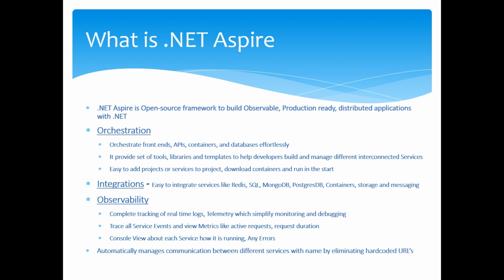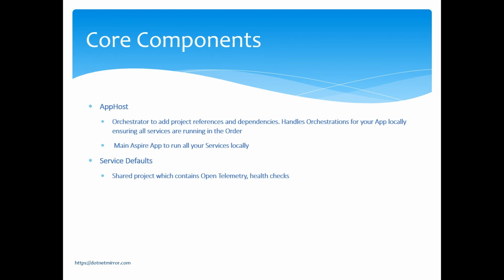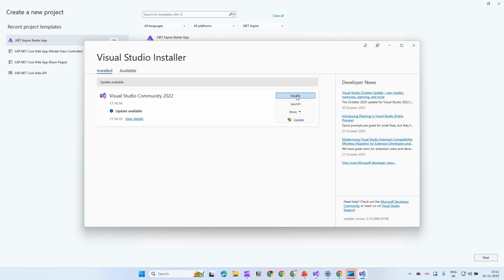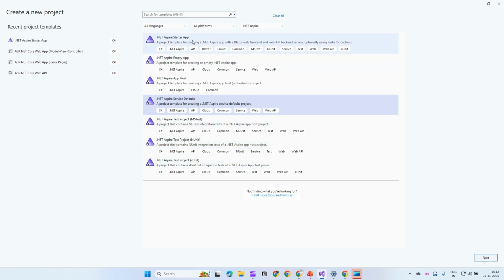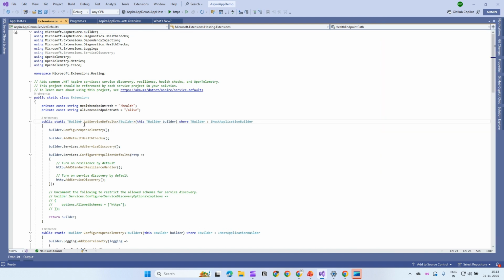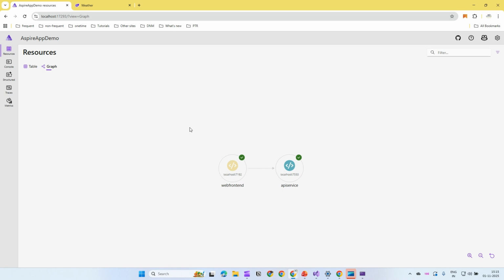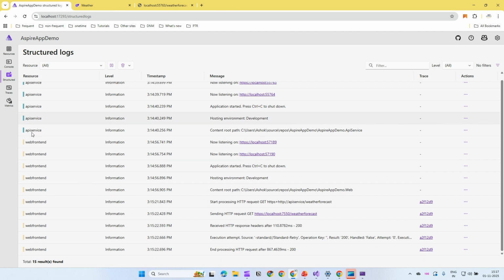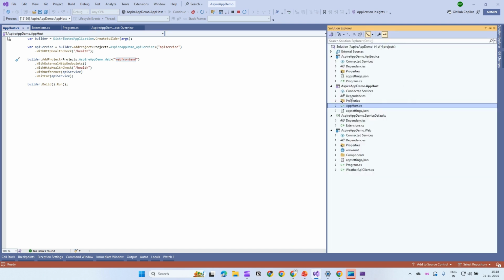What is .NET Aspire - Build Observable, Distributed .NET Apps Locally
Learn how to leverage .NET Aspire, Microsoft's new open-source stack for building cloud-native .NET applications! ☁️ In this tutorial, we'll dive into Aspire's core features like intelligent orchestration, integrated observability, and pre-built components for services like Redis, PostgreSQL, and more.
You'll see a full demo on creating a basic ASP.NET Core app with Aspire, running it on the Aspire Dashboard, and exploring the powerful monitoring and debugging tools it offers.

✨ What is .NET Aspire?
.NET Aspire is an open-source framework designed to build observable, production-ready, distributed applications with .NET. It provides a set of tools, libraries, and templates to simplify the complexity of running interconnected microservices.
Key Features Explored in this Video:
Orchestration: Effortlessly orchestrate frontends, APIs, containers, and databases. Add projects and services to your AppHost project and let Aspire handle the rest locally.
Integrations: Easy, built-in integration with services like Redis, SQL Server, MongoDB, PostgresDB, and more.
Observability: Complete tracking of real-time logs, telemetry, traces, and metrics (active requests, request duration), all consolidated in the beautiful Aspire Dashboard.
AppHost: The central orchestrator project that manages dependencies and ensures all services run correctly in the proper order.
ServiceDefaults: A shared project that automatically configures OpenTelemetry and health checks for all your services.
Automatic Communication: Aspire manages service-to-service communication by eliminating hardcoded URLs, using managed environment variables instead.